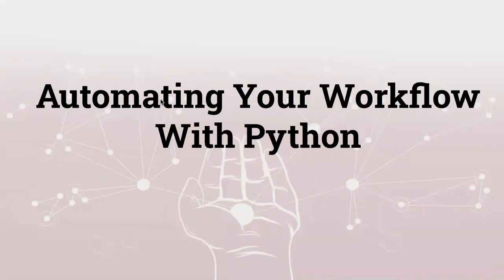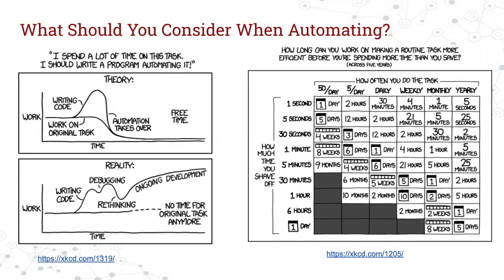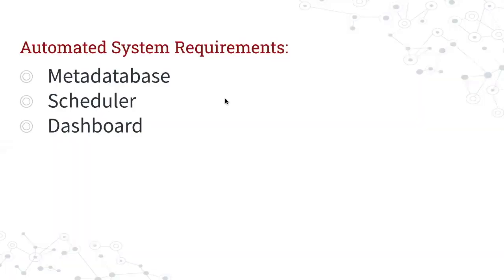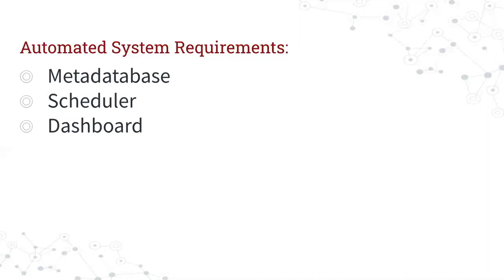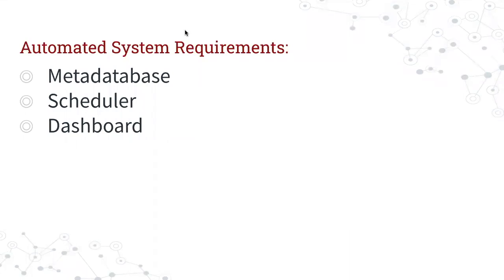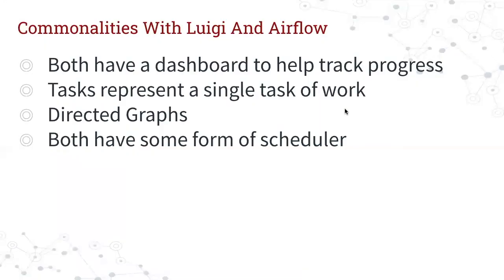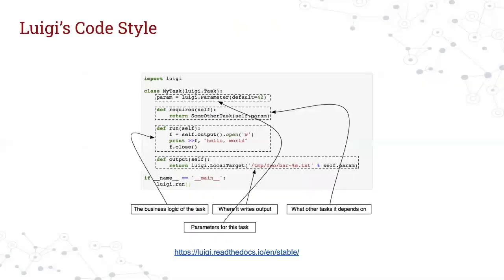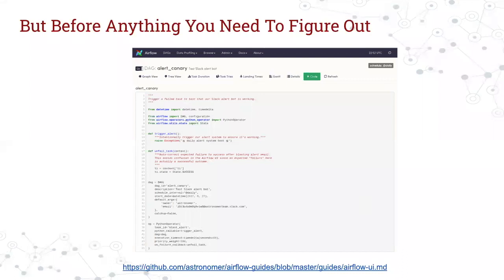Developing An Automated Workflow With Python Part 1 - How Do You Develop Automated Systems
In this video we had a webinar where we talked about automation and what are the pieces of an automated system you need to develop. This is part 1 of a 2 part series.

This includes a meta database, scheduler and dashboard.

We will also discuss what kinds of projects are best to automate. On that slide we reference two images that are not ours and you can go to these links below to see them.

At the end we also introduce Airflow and Luigi and discuss the differences.

In the second video we will show you how to scrape data from a Google sheet with python.

Also, the code that will be in the next video for how to extract data from google sheets with python.